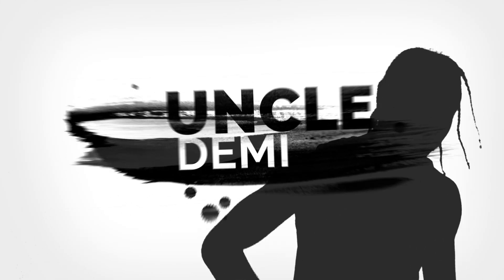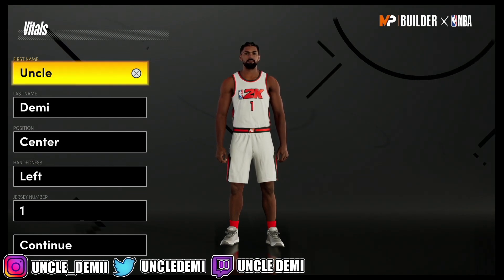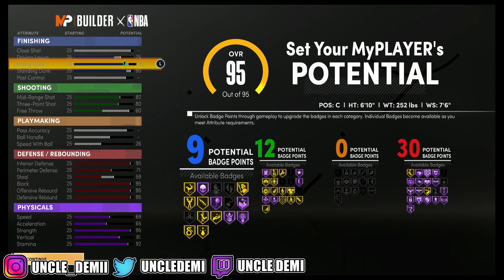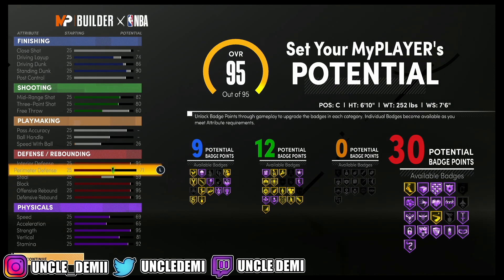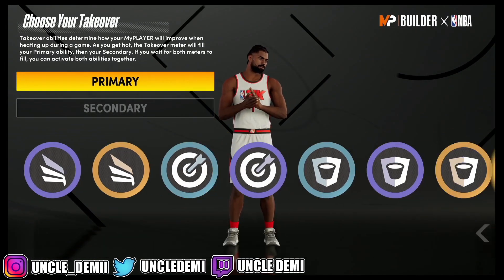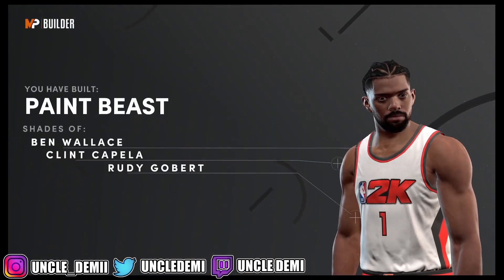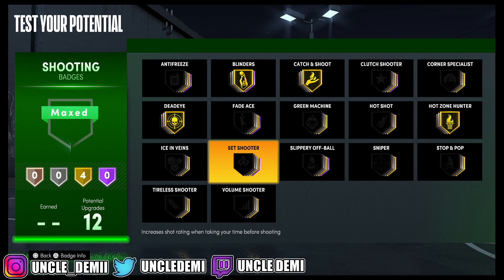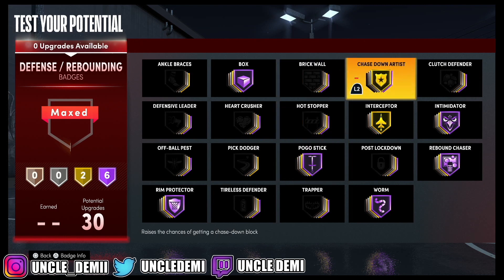BEST GLASS CLEANING LOCKDOWN BUILD ON NBA 2K21!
THIS VIDEO GIVES A STEP BY STEP TUTORIAL ON HOW TO MAKE THE ABSOLUTE  BEST GLASS CLEANING LOCKDOWN BUILD ON NBA 2K21 USING THE MY PLAYER BUILDER. THE PURPOSE OF THIS GLASS CLEANING LOCKDOWN, IS TO NOT ONLY MAKE A GLASS CLEANING LOCKDOWN BUT ALSO MAKE THE GLASS CLEANING LOCKDOWN BUILD PLAYABLE AND COMPETITIVE IN PARK, REC, 3v3 PRO-AM OR 5v5 PRO-AM.